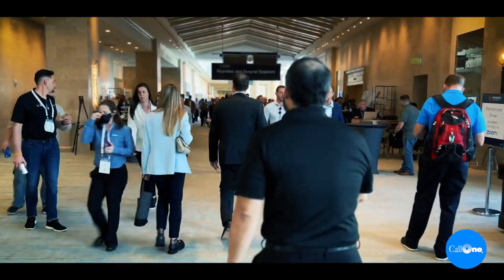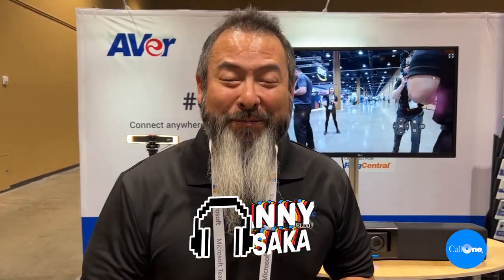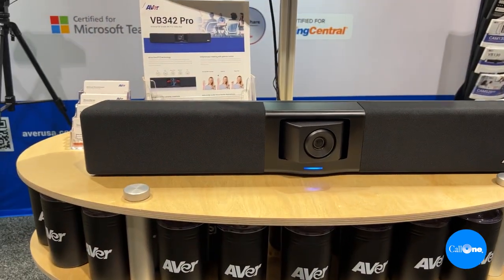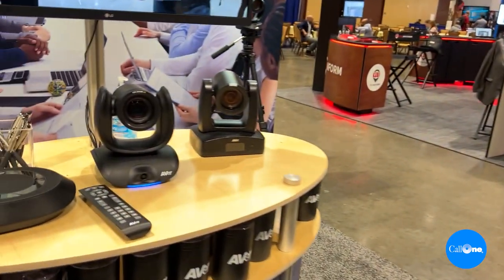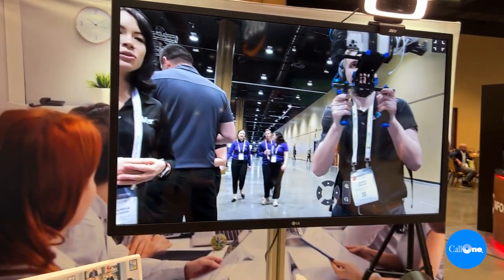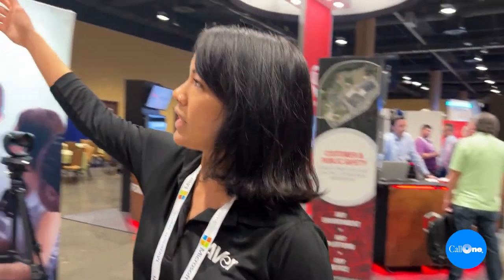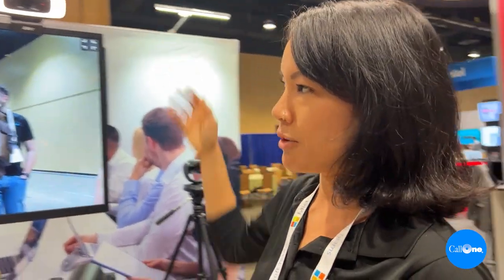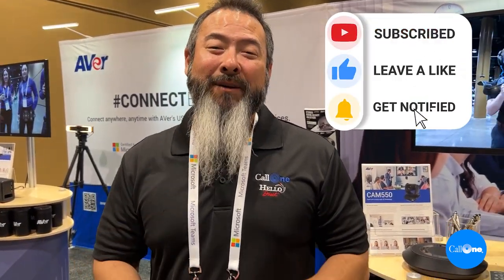EC22 Expo Hall Floor | AVer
Enterprise Connect brings corporate IT decision-makers together with the industry's vendors, channel partners, analysts, and consultants to focus on the issues central to enterprise communications and collaboration. We focused on brands that offer personal and/or group audio and video solutions to support hybrid work and work from anywhere. The EC22 Expo Hall Floor is where technology providers can showcase their solutions and allow people to see them in action.

AVer is an award-winning provider of visual collaboration solutions that improve productivity, learning and enrich lives. Our product portfolio includes Enterprise-Grade USB Video Conferencing Cameras, Professional Tracking PTZ Cameras, Wireless Document Cameras, and Enterprise Grade All-in-One Touch Panels for Video Conference Applications. We strive to provide industry-leading service and support that exceeds our customers' expectations. We are deeply committed to our community and the environment and employ stringent green processes in all we do.

For more help, contact a Call One, Inc. team member M-F, 8 am – 5 pm ET! Mention our YouTube Channel for discounts!